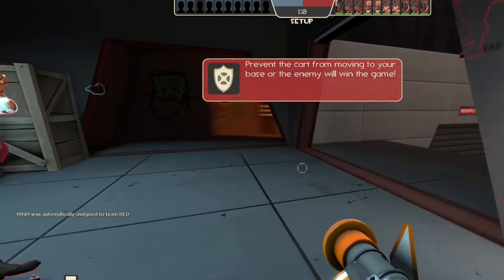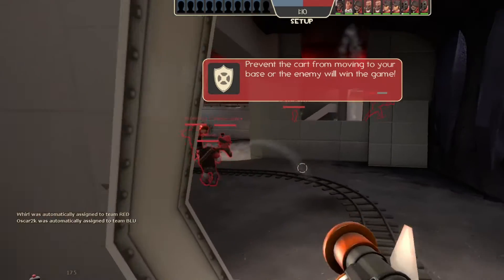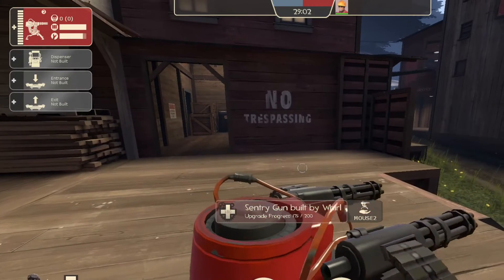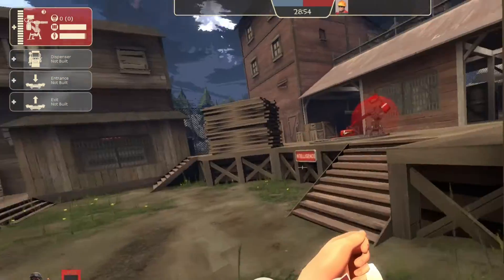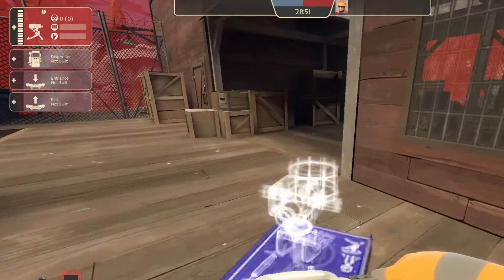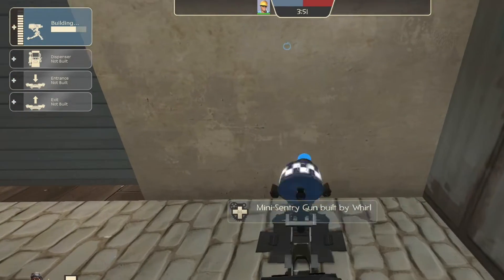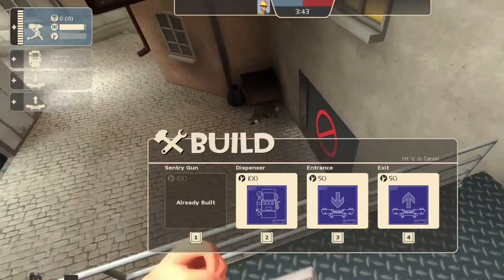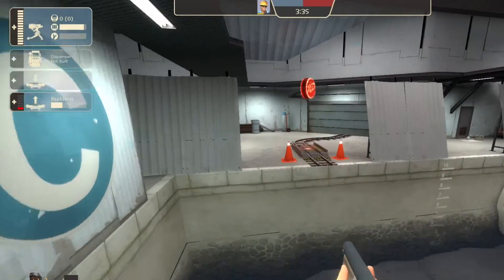A Quick Guide to Engineer Mobility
Well sorry for the delay, but I've had all sorts of setbacks regarding my editing program and my script. I hope you enjoy! P.s also the new goal for my channel is 2 videos a month. Have a good day!